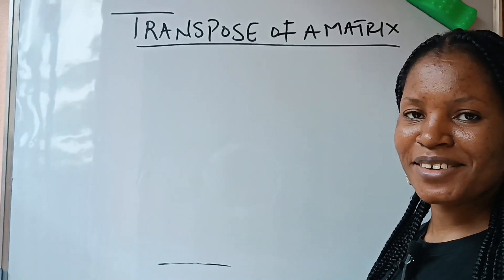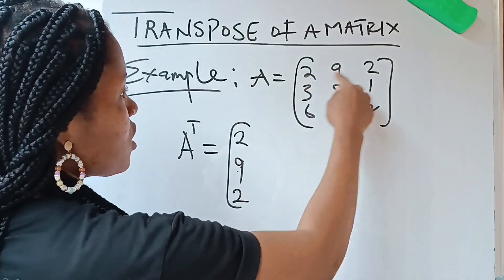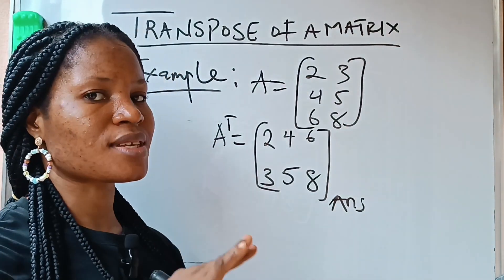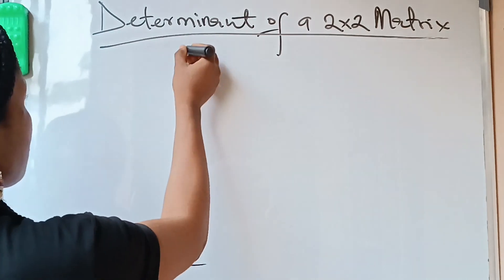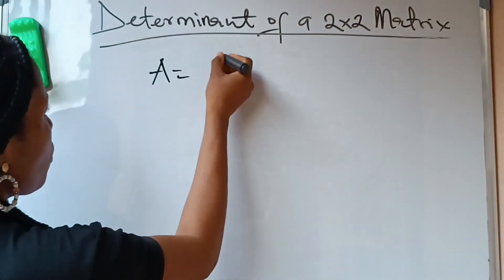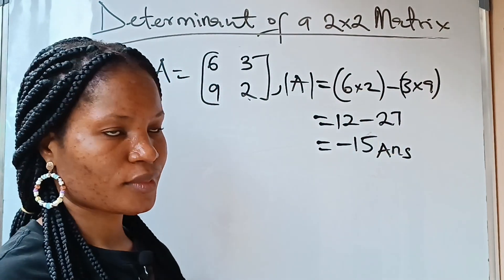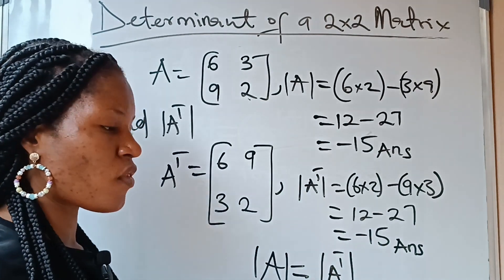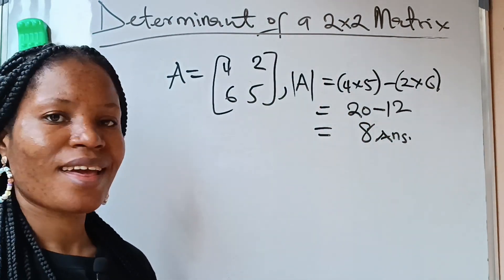Transpose, determinant and multiplication of matrix (matrices)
The transpose of a matrix, the determinant of a matrix, and the multiplication of matrices were explained using examples.